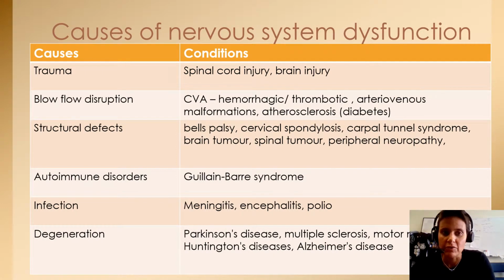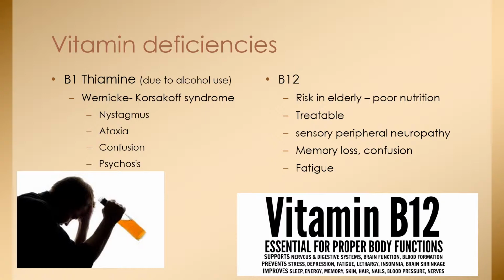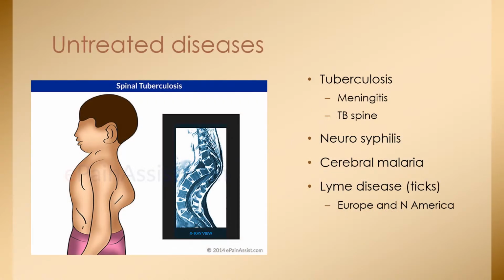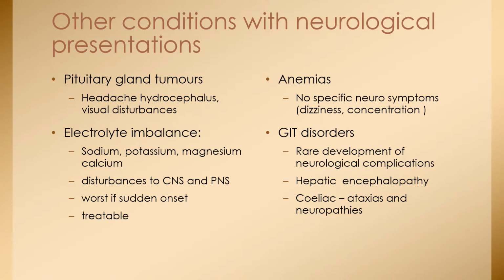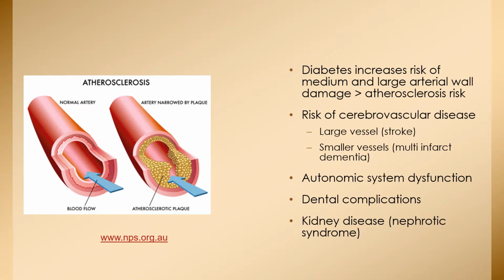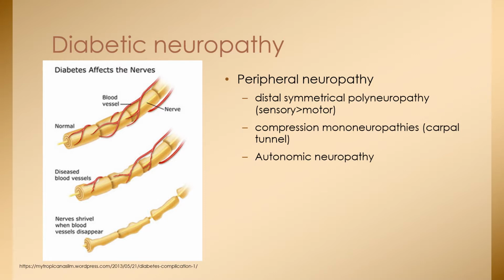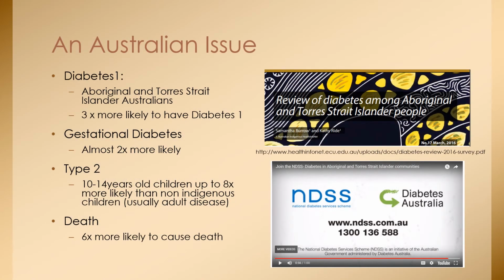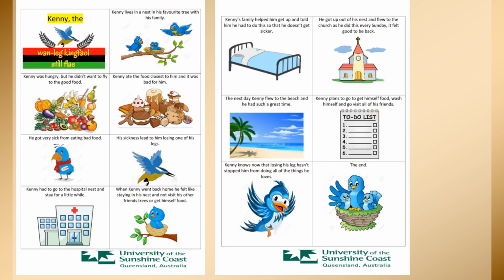Systemic diseases and the nervous system eLeccture